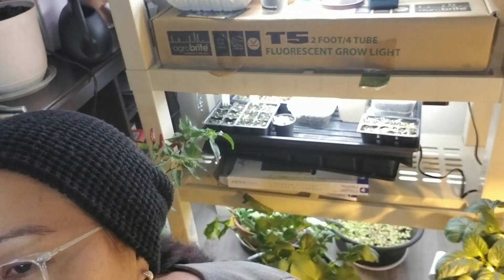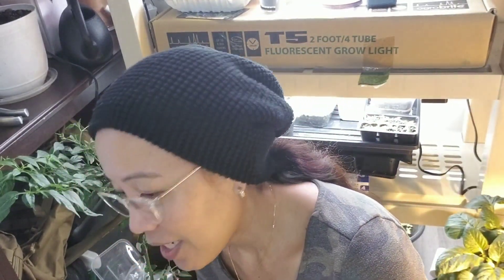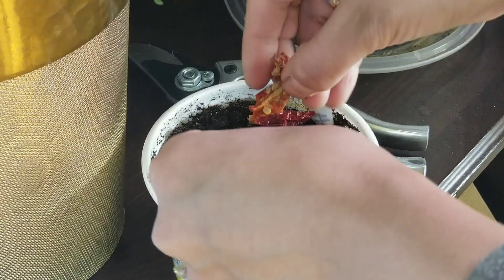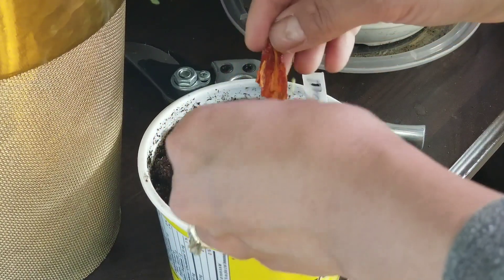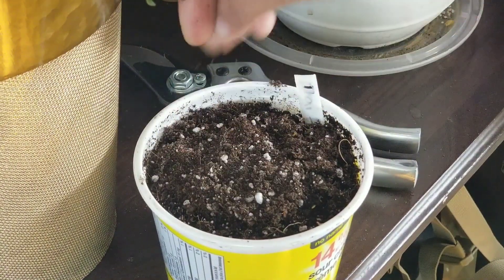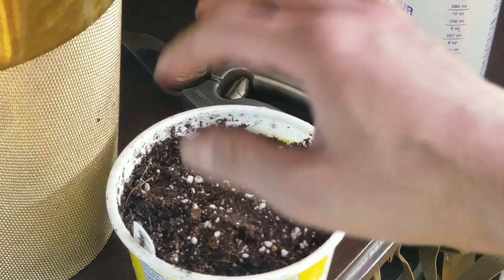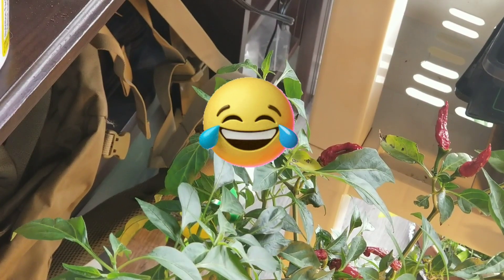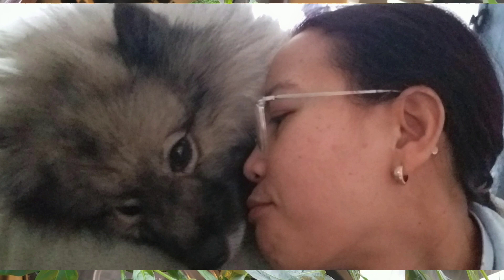Growing peppers like my mother:Must watch#hotpeppers#seedstarting#lazygardener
are you a lazy gardener? try this methods.lets grow hot peppers.itvworks for me,it will works for you too.happy gardening!